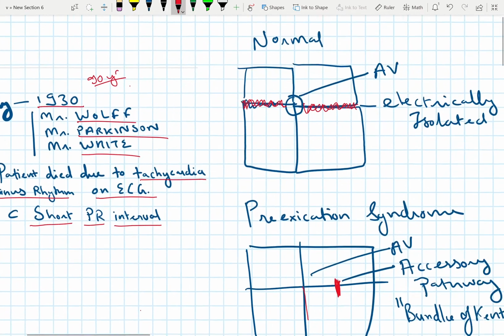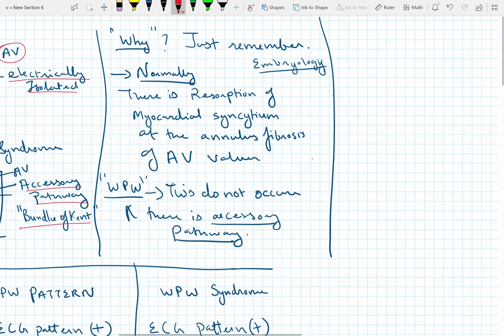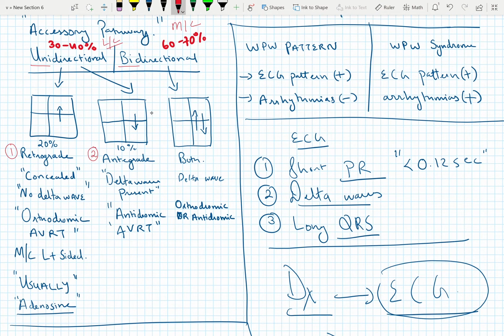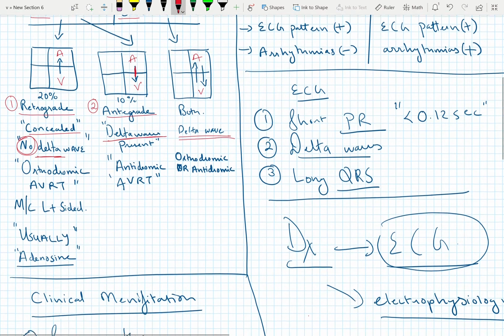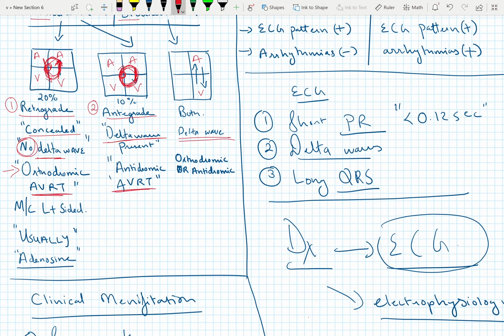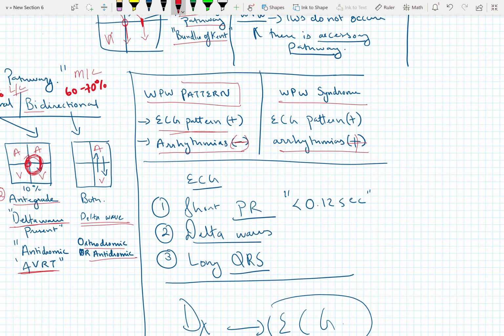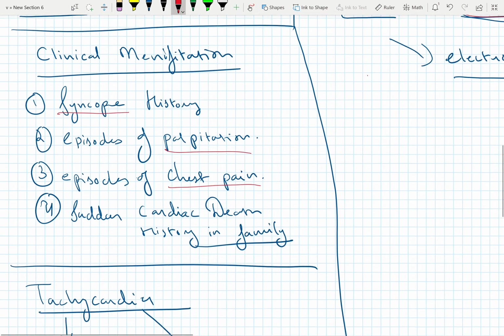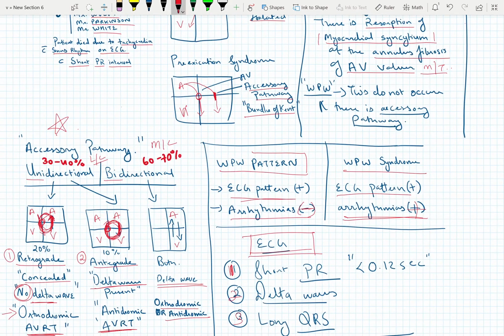Wolf Parkinson White syndrome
major description of Wolf Parkinson White syndrome